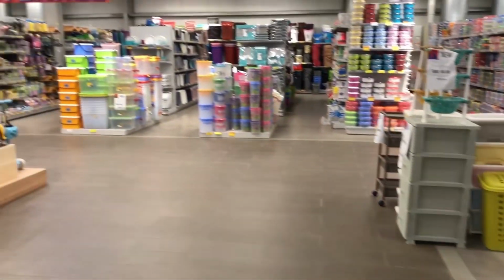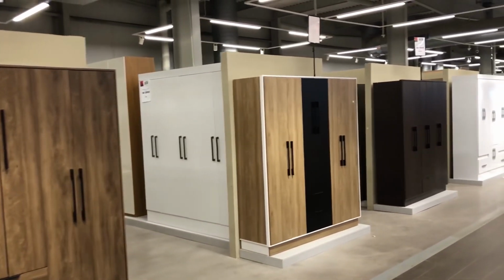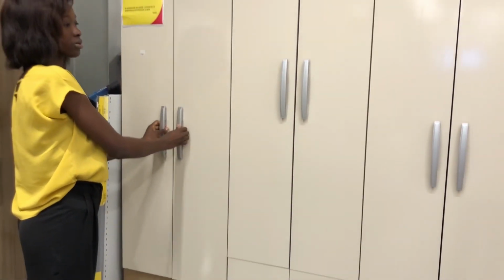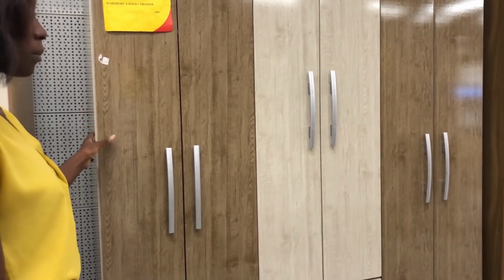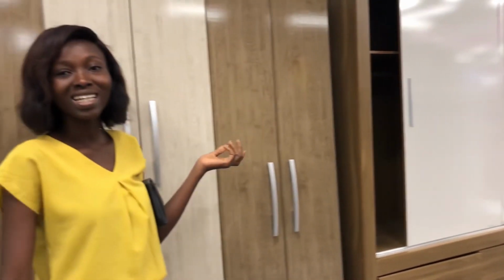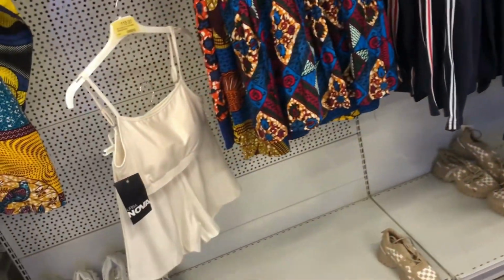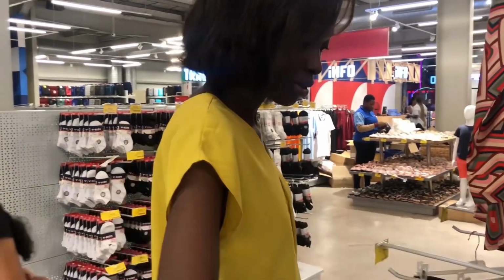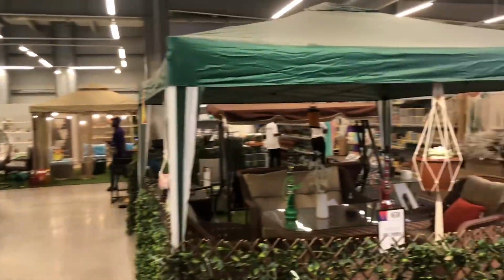Melcom Mall at Spintex furniture and prices | Let’s Tour the latest biggest shopping mall in Ghana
Newest and first Melcom mall opened at Spintex. It is an ultra modern mall that can be said to have taken over Accra mall as the biggest shopping mall in Ghana .

Goals: 1k